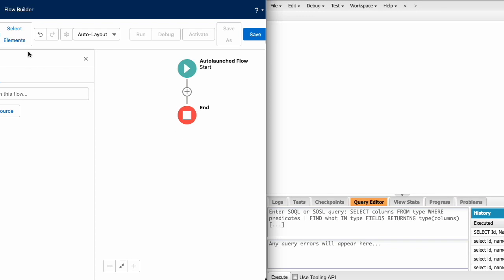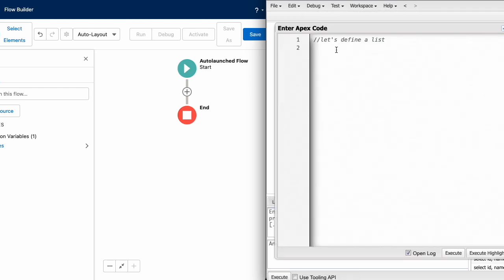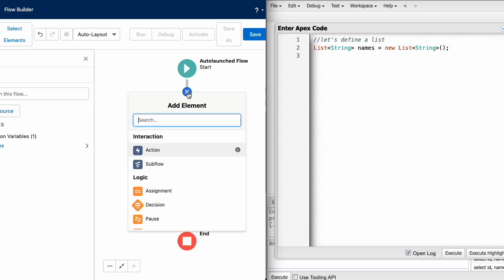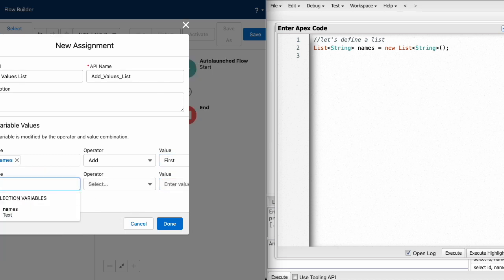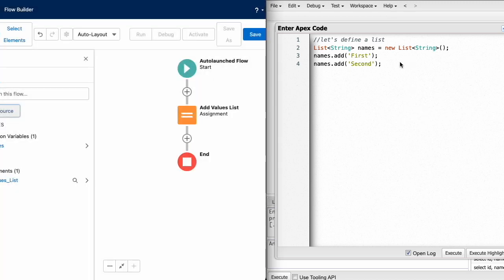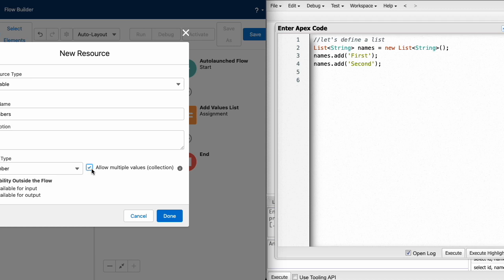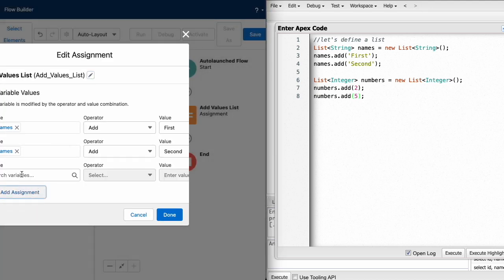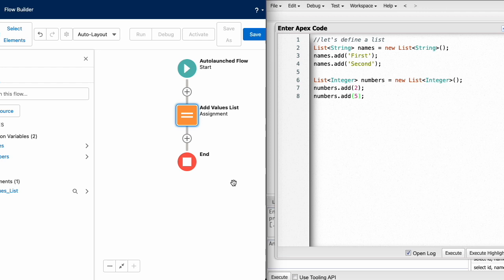Low Code to All Code - Lists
In this video I show how to create collection variables in flow and their equivalent in Apex